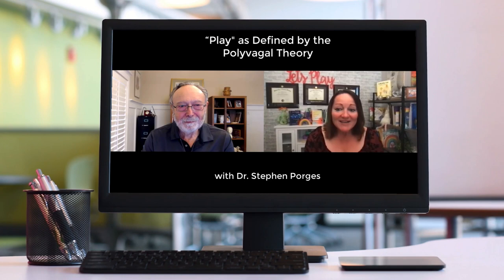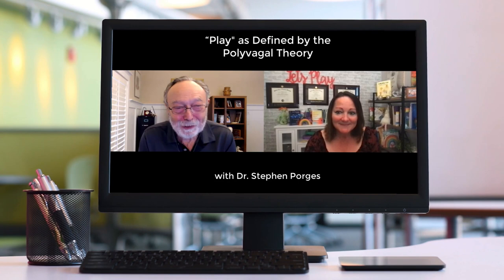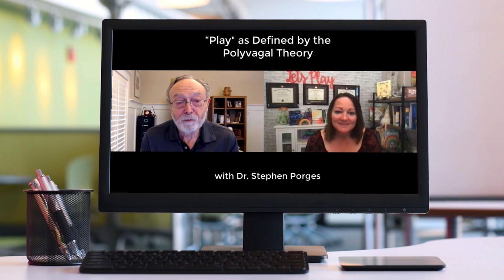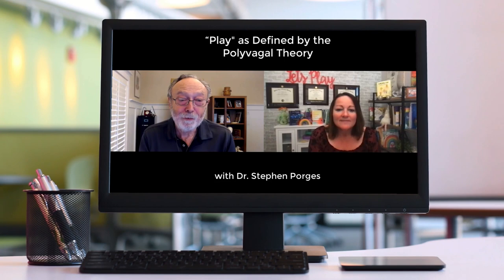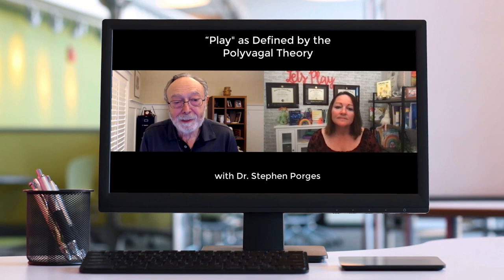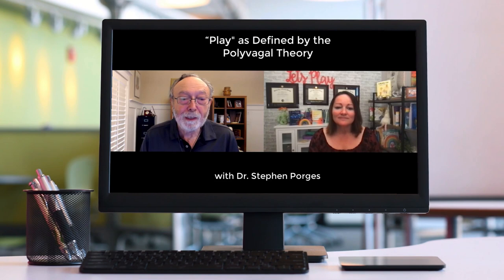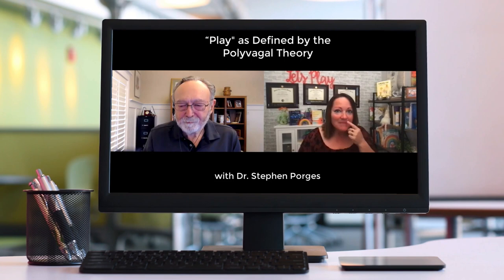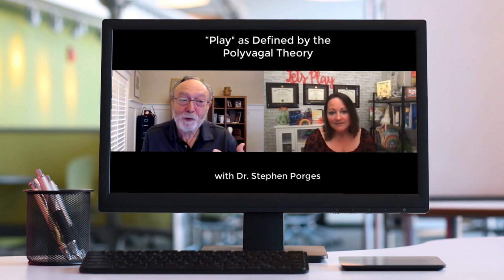Defining PLAY in the Polyvagal Theory with Dr. Porges and Jackie Flynn, Registered Play Therapist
Join me in conversation with Dr. Porges discussing PLAY as defined by the Polyvagal Theory.  Play has a beautiful way at helping us grow in our capacity to manage stress, regulate our autonomic nervous system, build healthy relatiohships with ourselves and others, and so much more.  This interview is taken from our recent 3rd Annual Innovative Child Therapy Symposium. If you'd like to gain access to the entire library of symposium and all of the speaker bonuses videos,